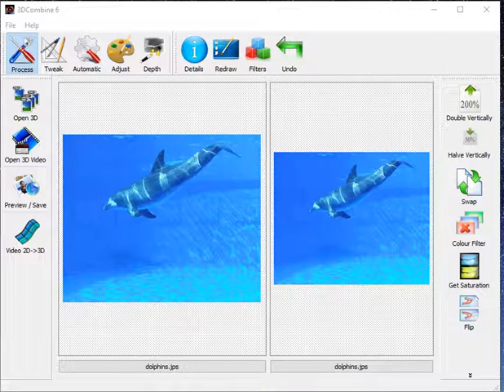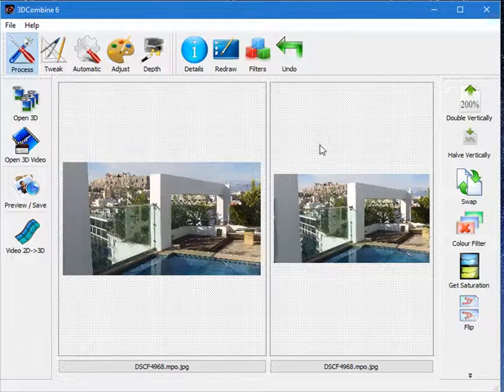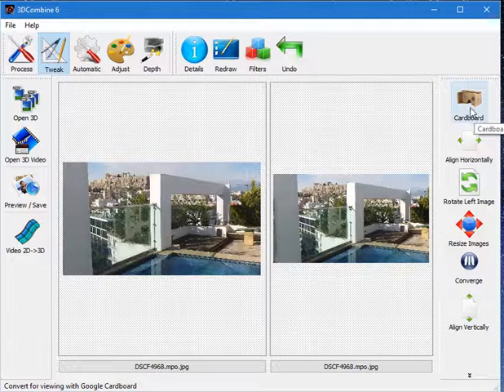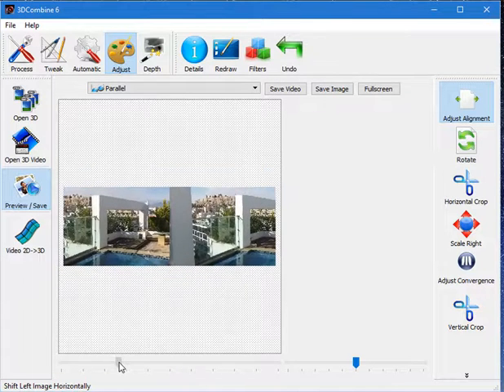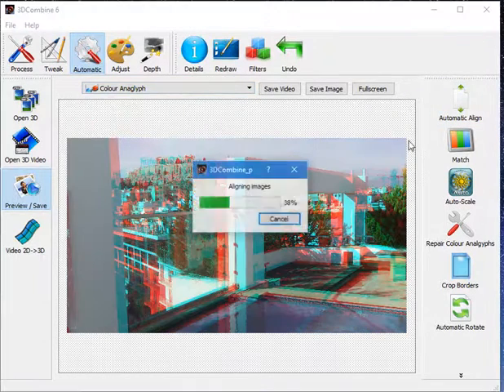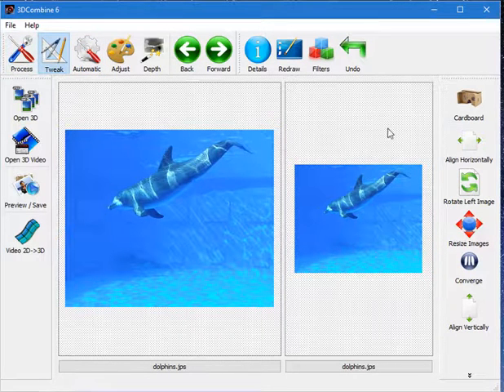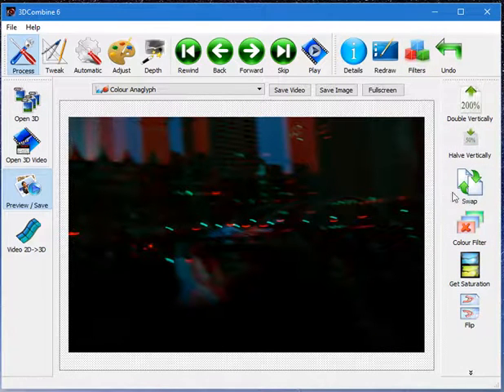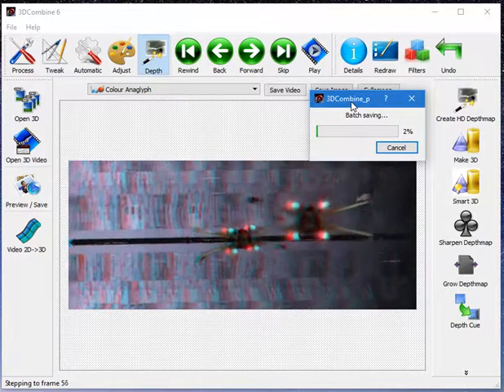Introduction to 3DCombine 6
This is a quick overview of 3DCombine 6. It shows some of the basic functions, and gives an introduction to processing images and videos.